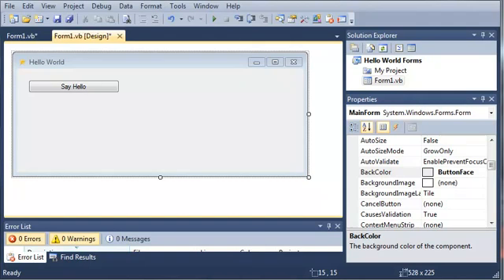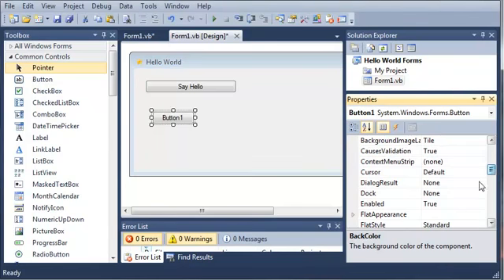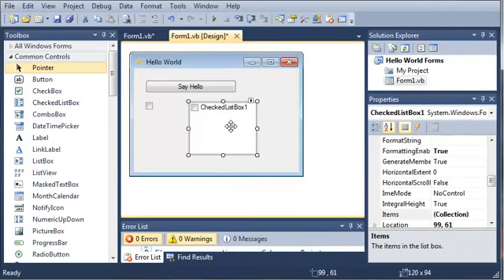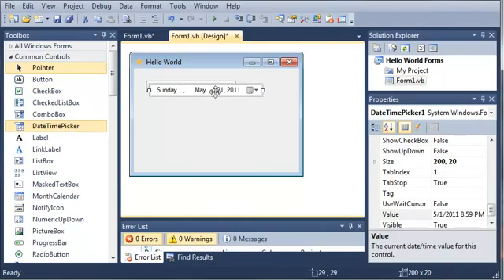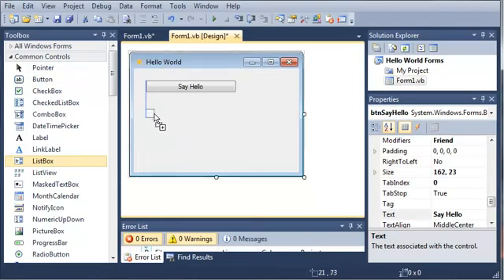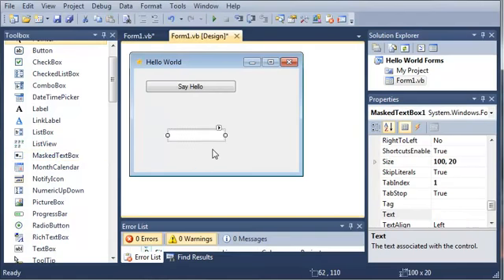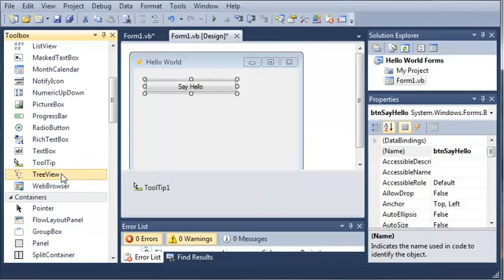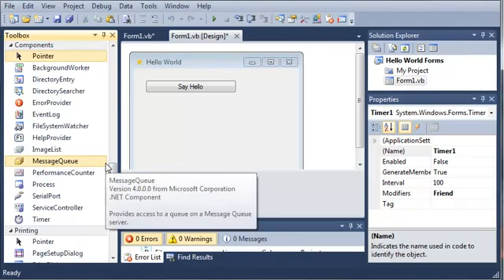Visual Basic Tutorial 38 ToolBox ‏